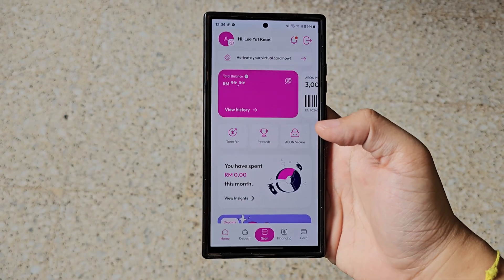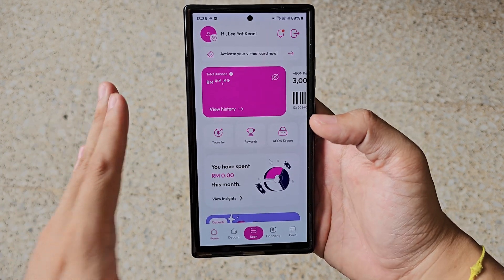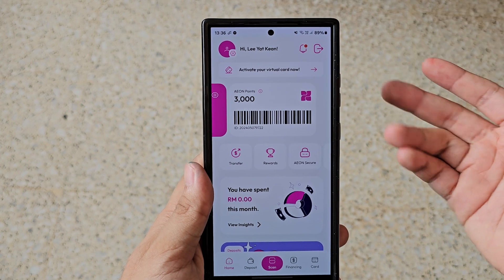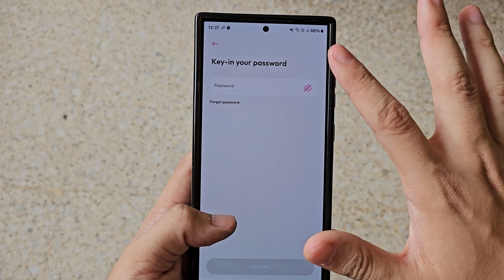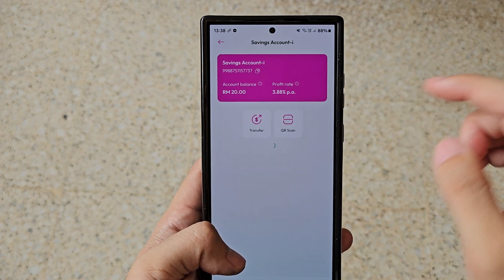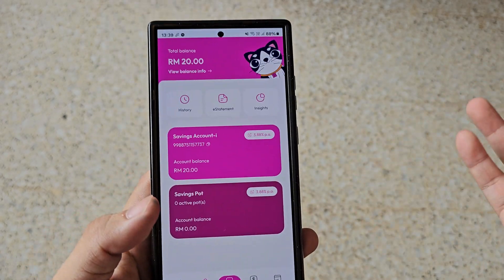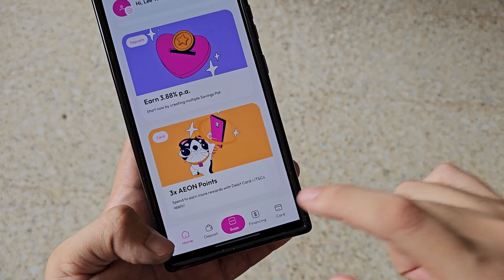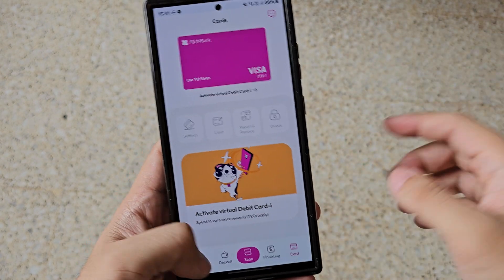Quick Walkthrough on Aeon Bank app in Malaysia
This is just a quick walkthrough on the Aeon Bank app in Malaysia